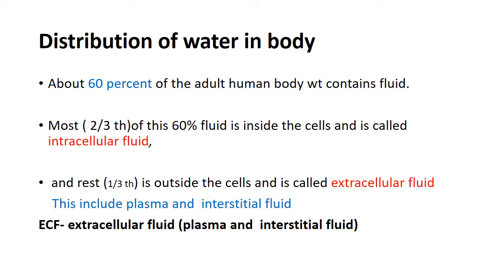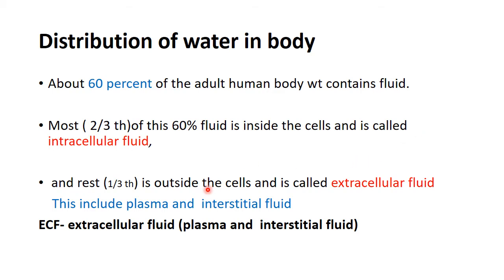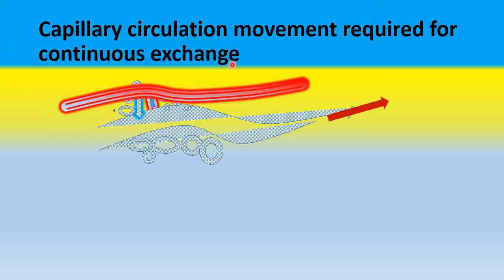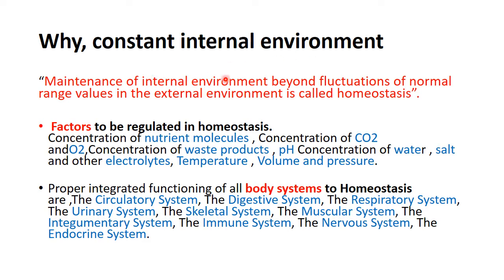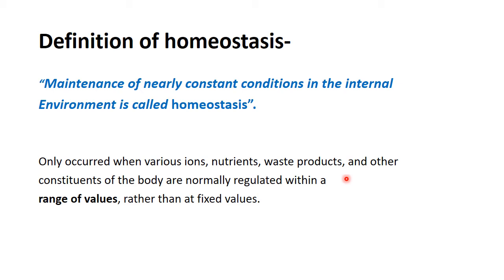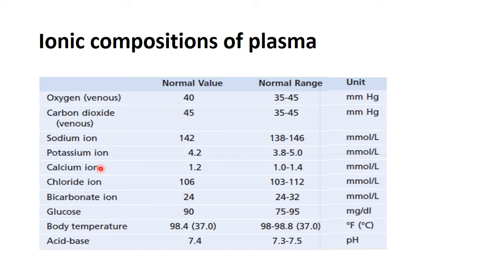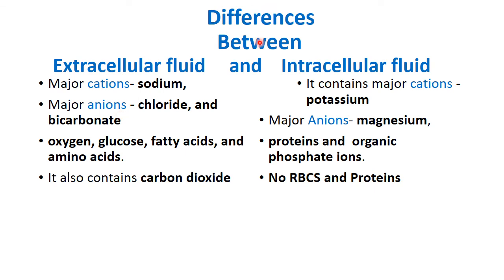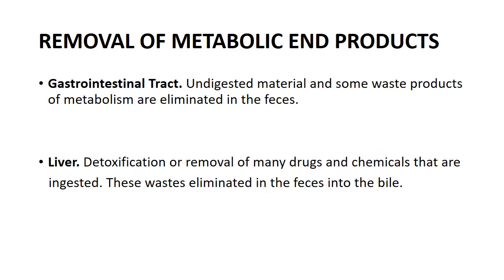LECTURE ON INTERNAL ENVIRONMENT, by Dr. Kavita S Gupta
Internal environment, ICF, ECF, why the need for the constant environment